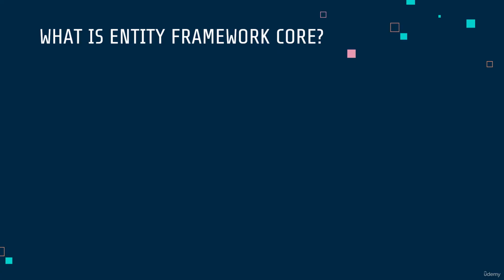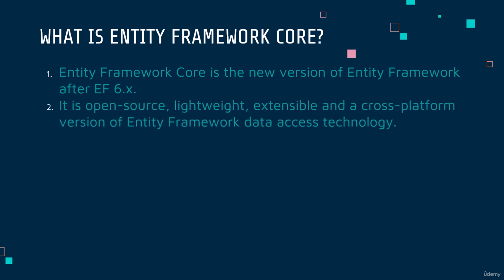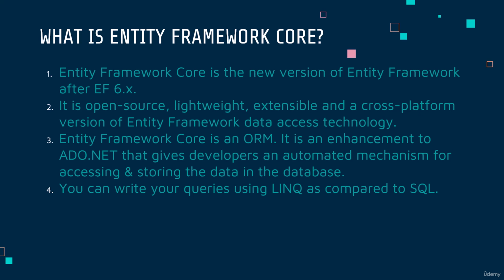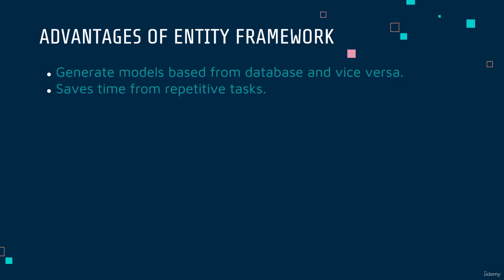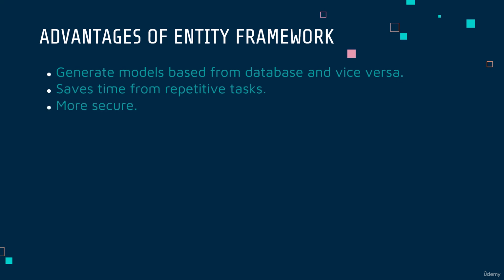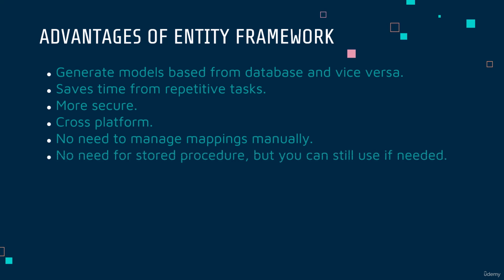Entity Framework Core Introduction